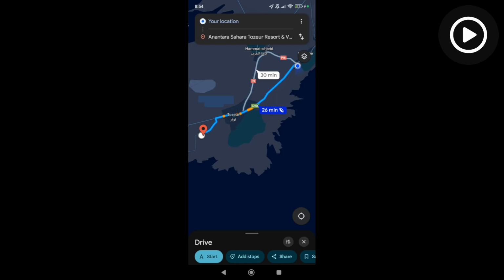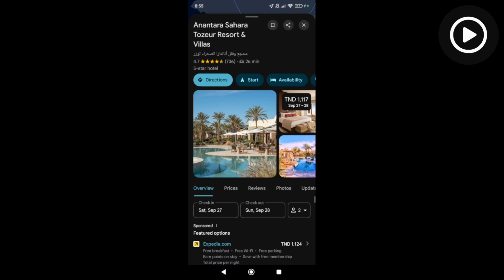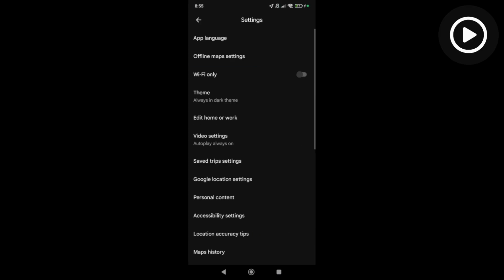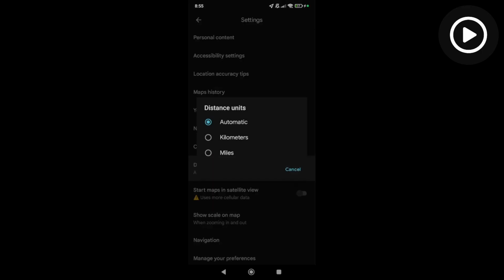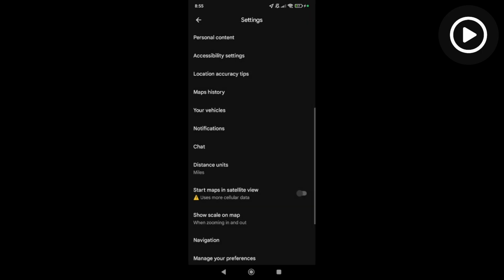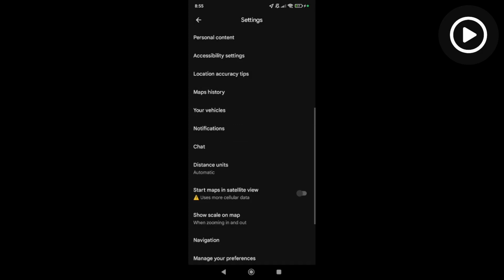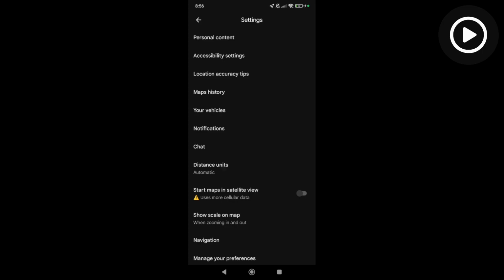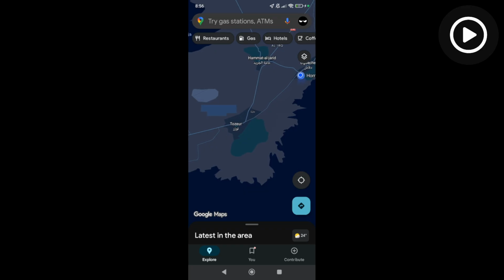How To Change Miles To KM In Google Maps (Mobile)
Struggling with distance in miles? This quick guide shows you exactly how to change Google Maps from miles to kilometers on your iPhone or Android phone in under a minute. Never get confused by imperial units again! Perfect for travelers, runners, cyclists, and anyone who prefers the metric system. Step-by-step tutorial for the mobile app.